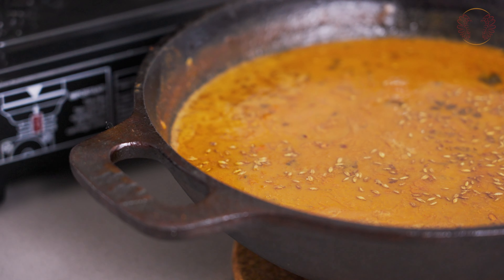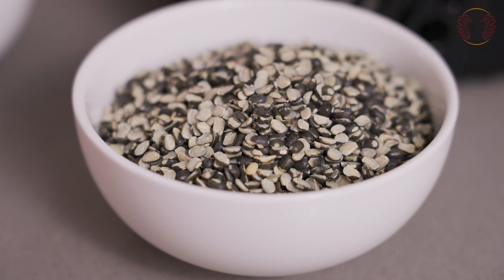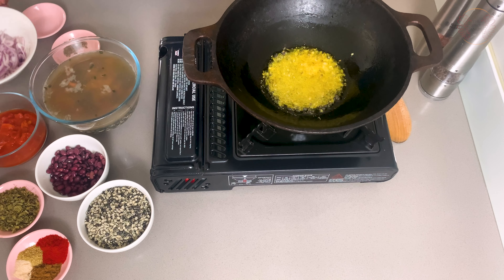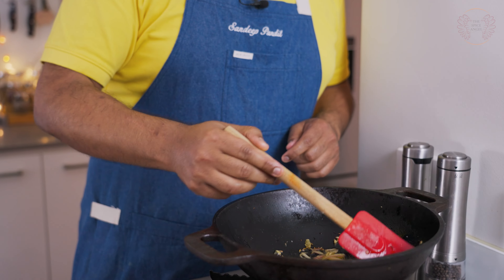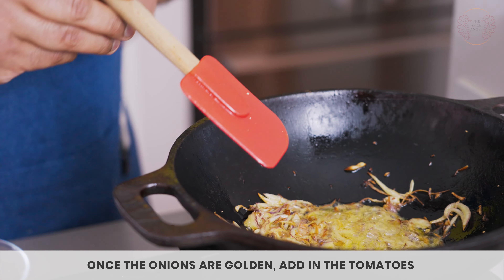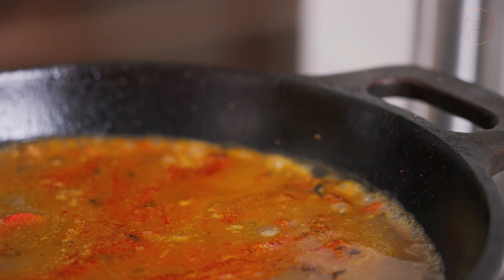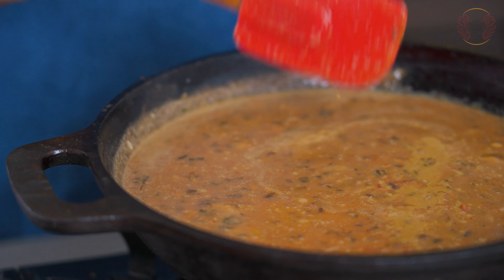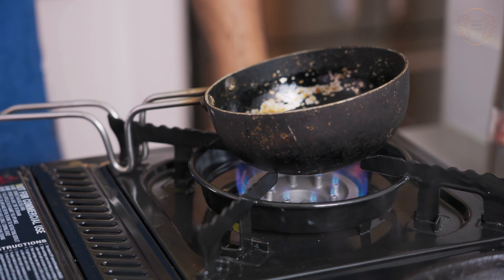Uncover the Restaurant Style Daal Makhni Recipe with Chef Sandeep Pandit | दाल मखनी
Are you looking for a restaurant style dal makhani recipe that is easy to make? Check out this quick and easy recipe, perfect for your lunch or dinner to satisfy your tummy!

Instant Pot Dal Makhani is one of the tastiest and most loved dal (pulse) preparation in North India, especially in Punjab. It combines whole black lentils (whole urad dal) and red kidney beans (rajma) in Indian tomato-based curry.

This is then slow-cooked for 3-4 hours or more until the lentils turn soft & creamy.

Shop 🍽️ SPICE ANGEL GARAM MASALA-

Check out this recipe too-

INGREDIENTS-

*Mustard Oil
*1/2 cup Rajma
*1 cup split urad Dal
*Whole Spices
*Ginger
*Garlic
*Red onions
*Ghee
*Tomatoes
*Salt to taste
*Kasoori Methi
*Aasafoetida
*Coriander powder
*1/4 cup thick Cream
*Coriander

- Soak Rajma and Urad dal in water for overnight.
- Cook for an hour in pressure cooker or 5 to 6 whistles in traditional cooker
- Heat 3 tbsp. of Mustard oil and add half of the whole spices (Jeera, Green cardamon, Cinnamon)
- Add 1/2 inch grated Ginger and 3 Cloves of finely chopped garlic in oil
- Add round 200 grams of finely sliced onions and fry till golden brown
- Add a 1tsp spoon of ghee while frying the onions
- Add 200 gms of chopped Tomatoes and also some salt
- Add 1 tsp of Kasoori Methi while tomatoes are getting cooked
- Add 2 tsp of The Spice Angel Garam Masala and 3 tsp of The Spice Angel Red chilli powder
- Add 1.5 tsp of Coriander powder and 1/4 tsp of Asefoetida
- Add some more salt
- Add cooked Dal in this mix and allow it to boil
- Add some more fenugreek leaves and allow it to simmer for 5 to 10 mins
- Add 1/4th of cup of cream while dal is boiling

Tempering-
- Add 1 tbsp of ghee, 1/4 tbsp of zeera
- Add it on top of dal
- Garnish with some coriander and serve with 1 tbsp of ghee at the end